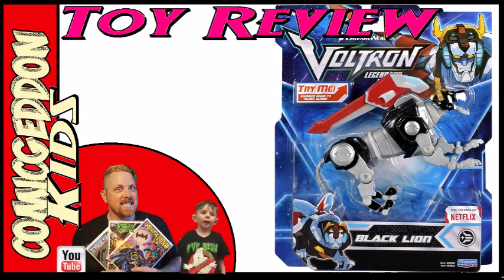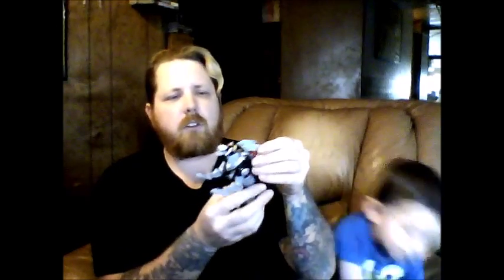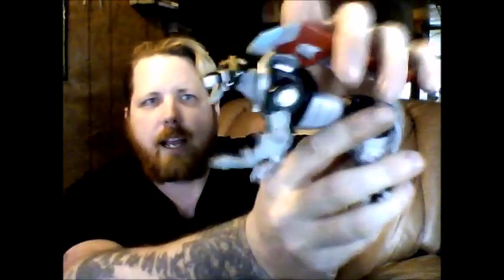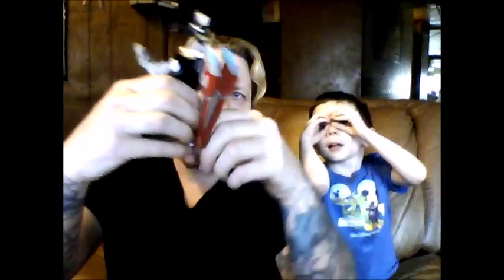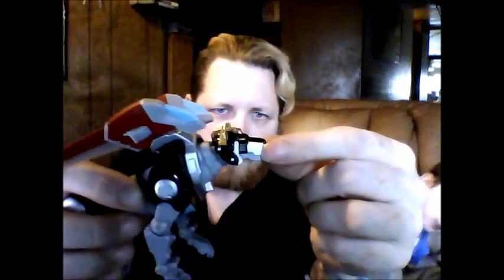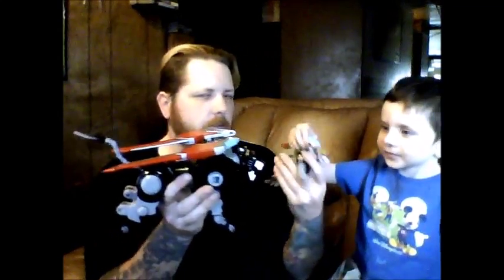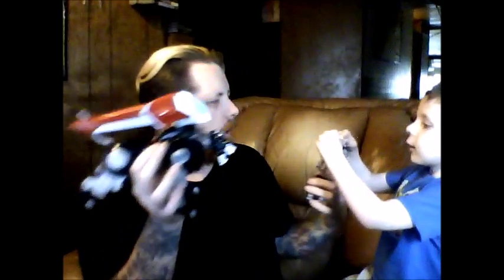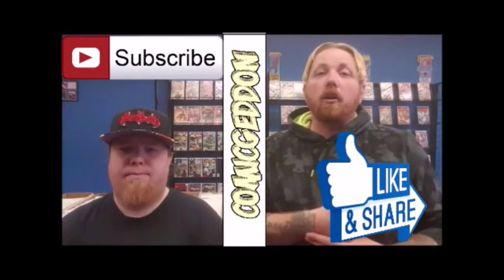Voltron Legendary Defender | 6" Basic Black Lion Toy Review | Playmates Wave 1 Action Figure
This Video is NOT made for kids, This video is for adult collectors Voltron Legendary Defender | 6" Basic Black Lion Toy Review | Playmates Wave 1 Action Figure
Playmates Toys Voltron Legendary Defender | Basic 6" Black Lion Toy Review | WAVE 1 Action Figure
Playmates Toys Voltron Legendary Defender Basic 6" Black Lion Toy Review wave 1

On today's show, Duke and Daddy review the Legendary Black Lion action figure with Claw Attack action. The toy retails at Walmart for $9.00 and is the basic action figure from the Voltron Legendary Defender toy line.